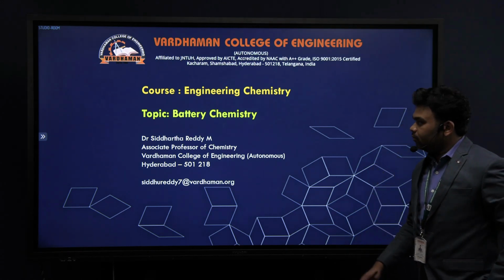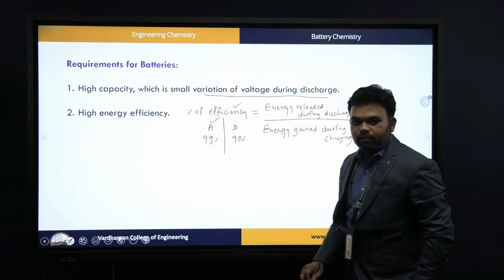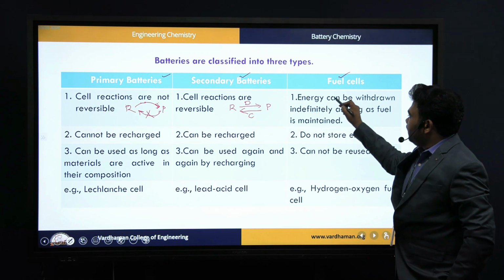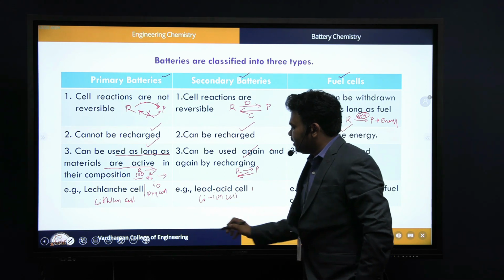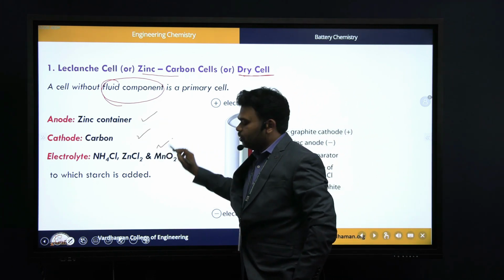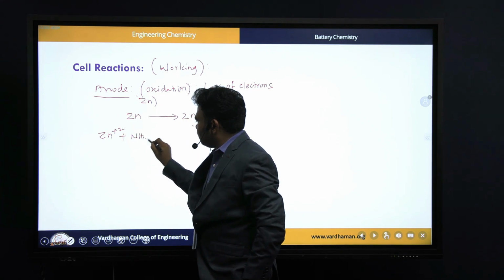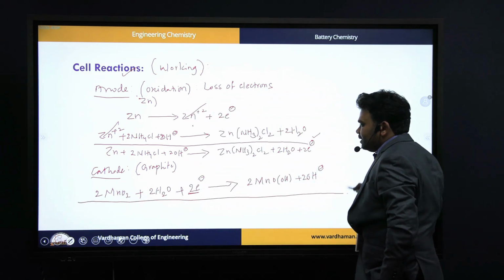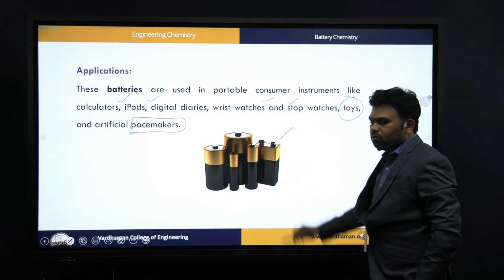ECY Corrosion and its Control Types of Corrosion Oxidation Corrosion